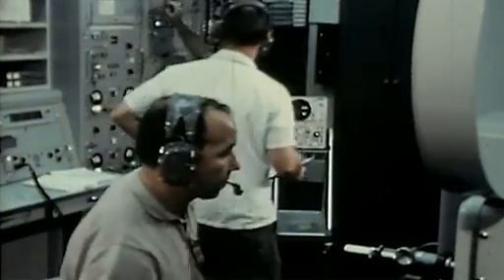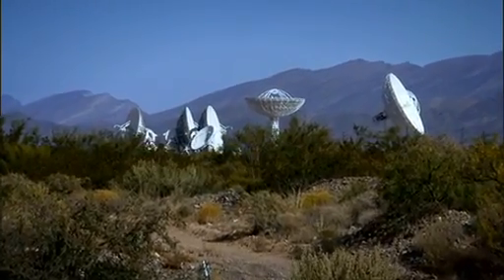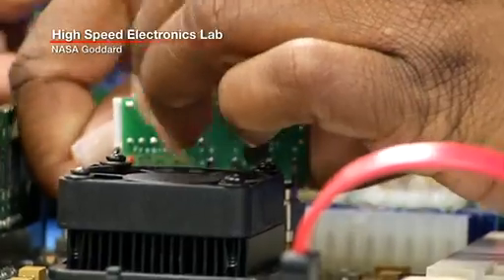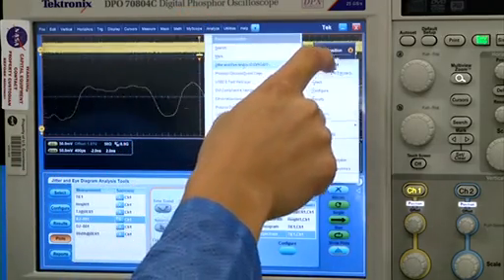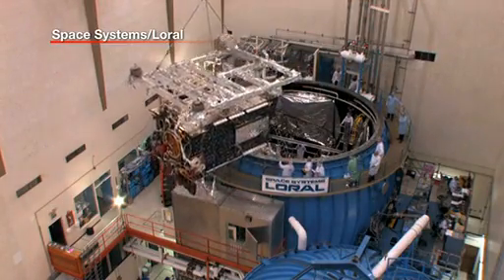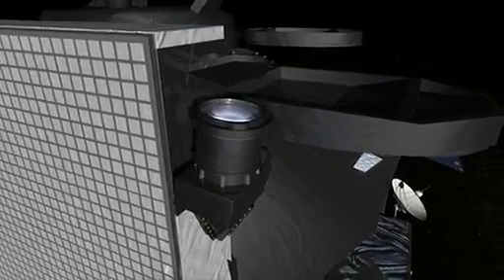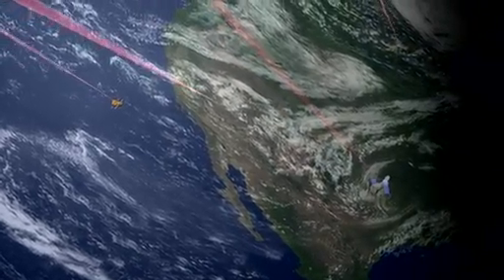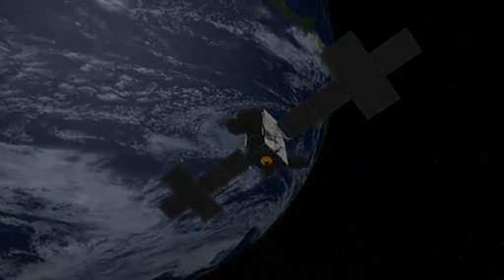Now that's a Bright Idea - Laser communication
Laser light made records obsolete. NASA is on the verge of doing the same thing with space based communications. Before the end of the decade, the Laser Communication Relay Demonstration (LCRD) mission will revolutionize the way we move tons of data from orbit to ground and all around the solar system.